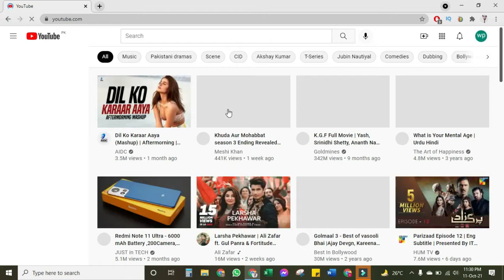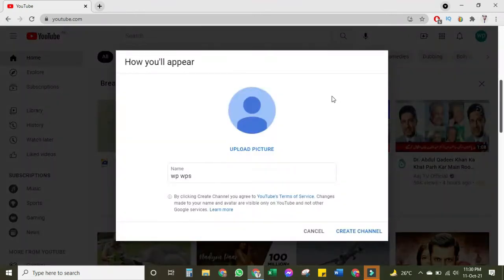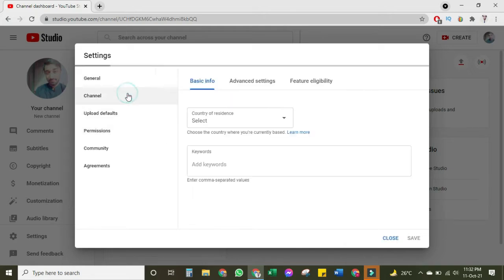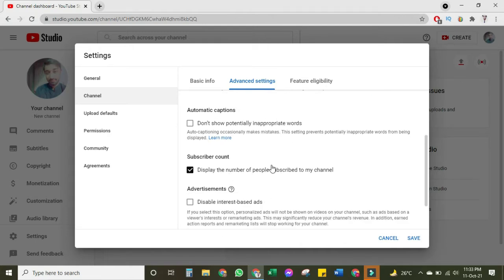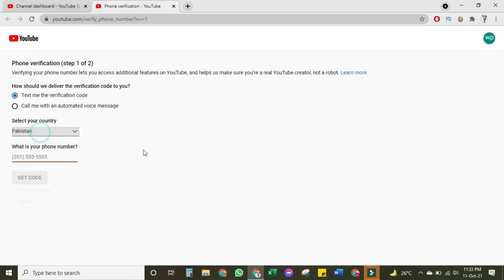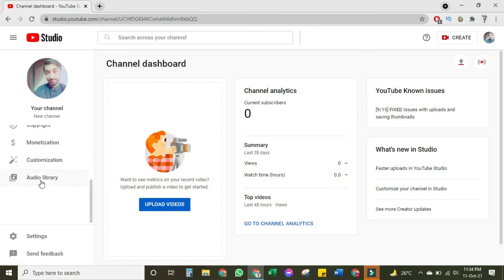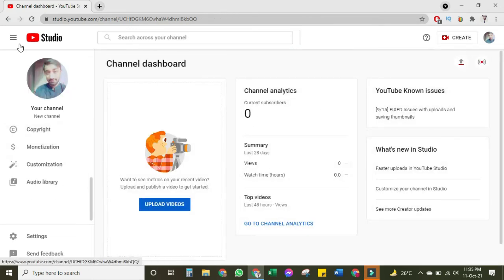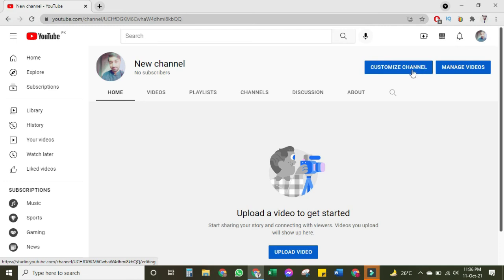How to Create YouTube Channel & all other Settings of Channel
Hello Everyone,

In this video, you will learn to create a YouTube channel. After opening the channel, what are the main settings which are necessary to do, I have explained all in this video.